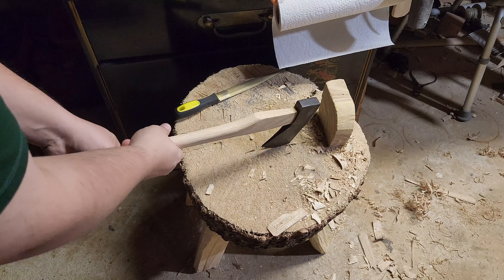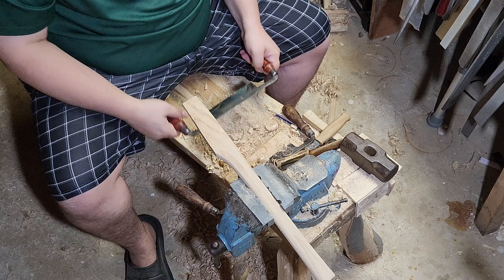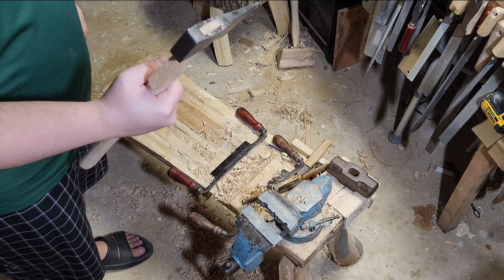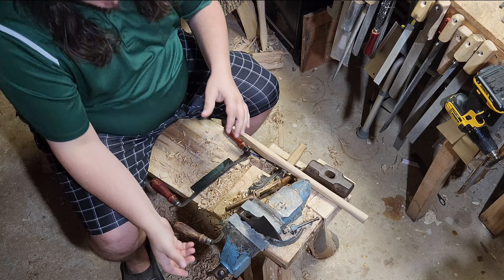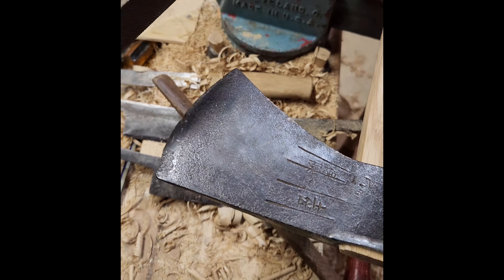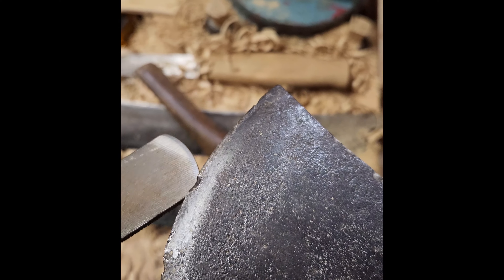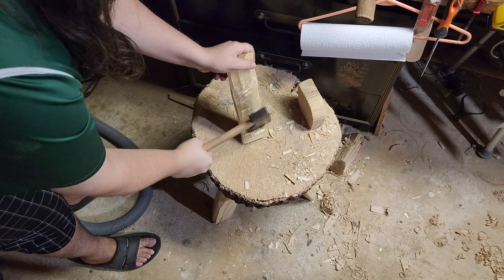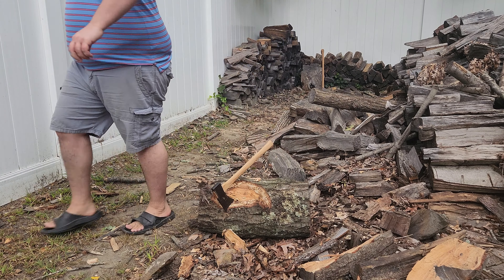Japanese Hatchet Restoration Finale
17.25 inch white oak handle handle with a spalted American beech wedge.  Riven and air dried lumber.